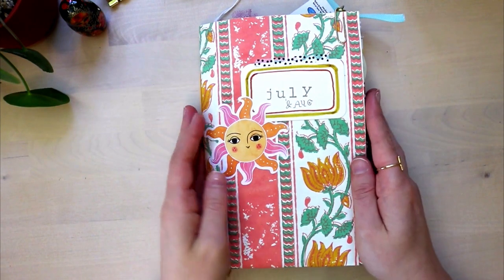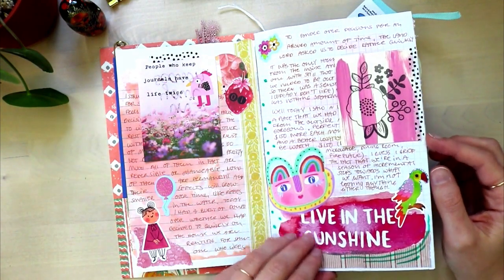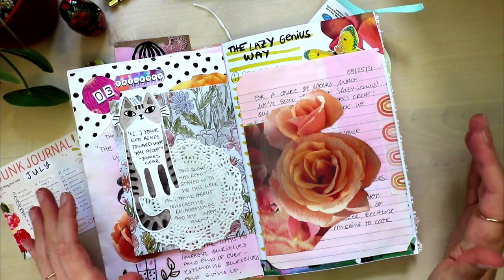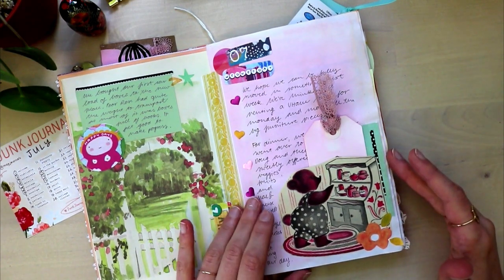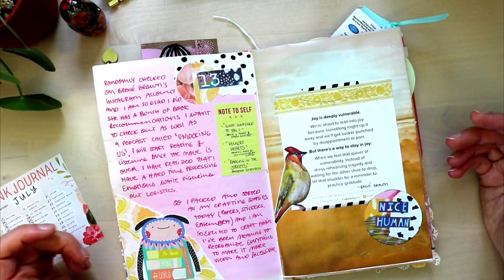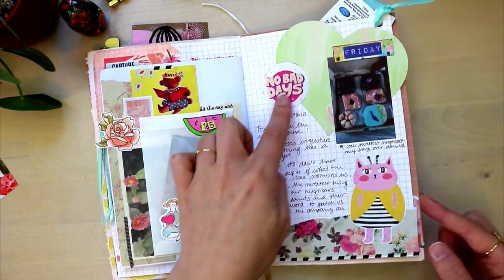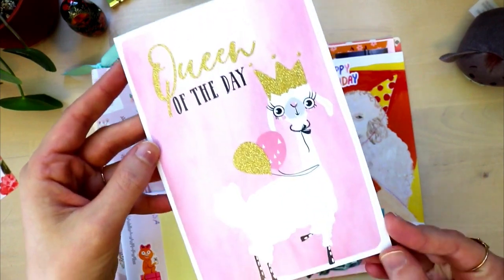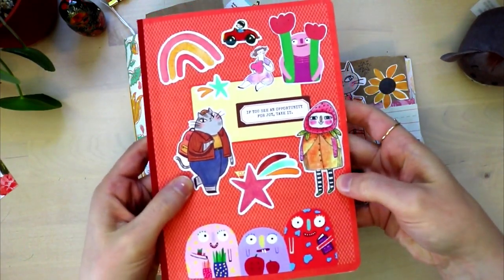Finding My Journaling Style | Creative Journal Flip Through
Join me for this creative journal flip through in which I talk about how I have started to find my journaling style.

What journal are you currently using?
Is it handmade? Is it small or big?
Do you prefer to journal in notebooks?

♡ LINKS & RESOURCES ♡